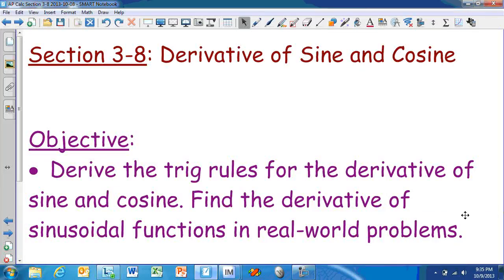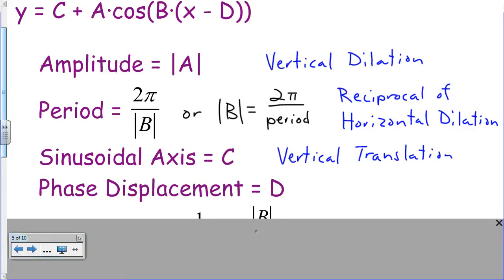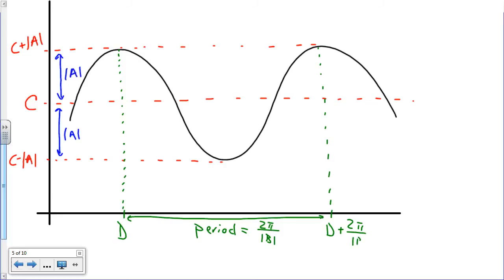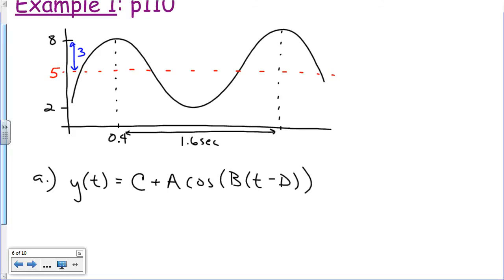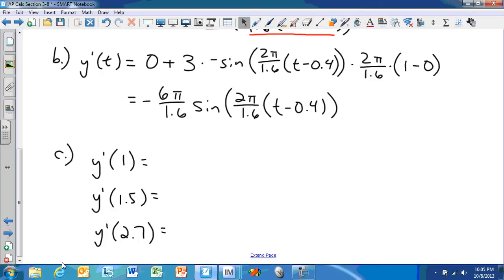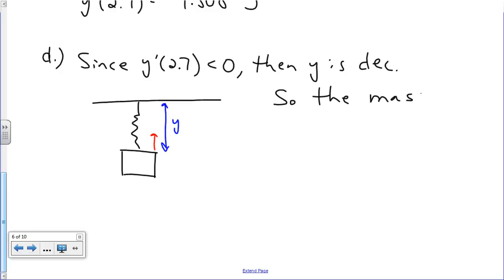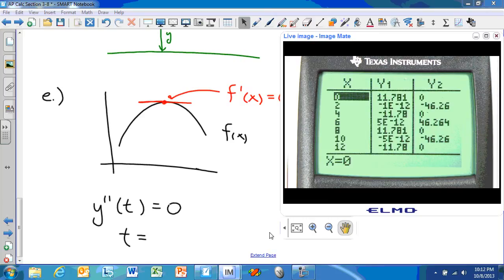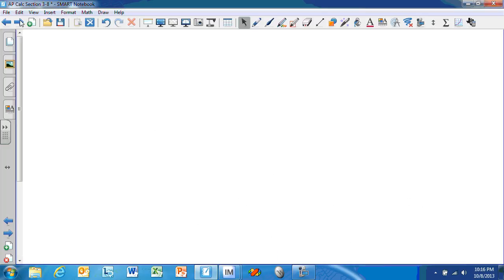AP Calc Section 3-8 Part 2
Try 3-8 p111 # 1ab
Do 3-8 p111 # Q1-Q10, 1, 3, 2